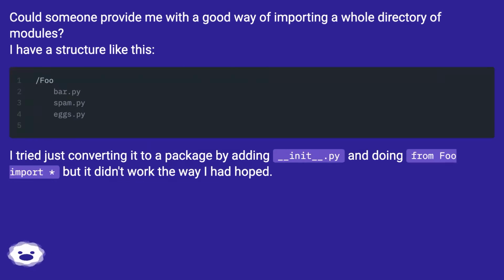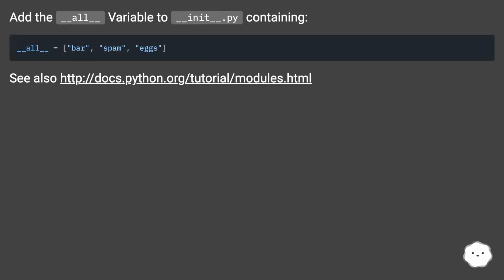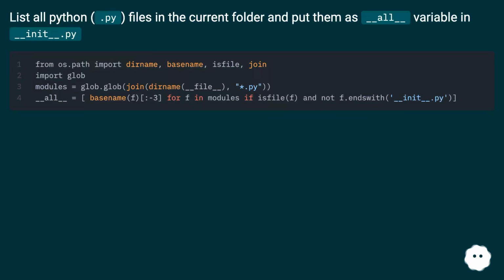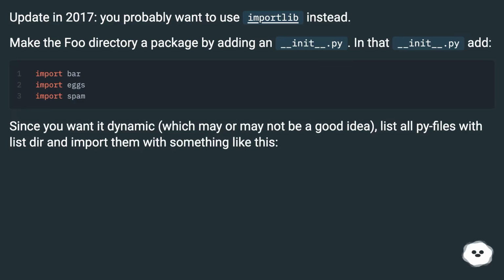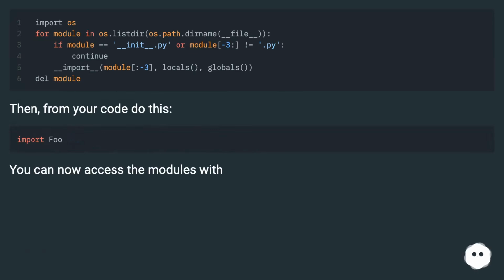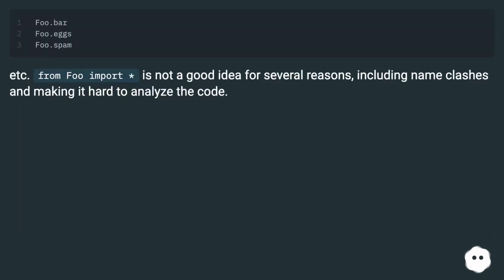How to load all modules in a folder?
Chapters
00:00 How To Load All Modules In A Folder?
00:26 Answer 1 Score 159
00:42 Accepted Answer Score 499
01:04 Answer 3 Score 78
01:47 Answer 4 Score 48
02:18 Thank you